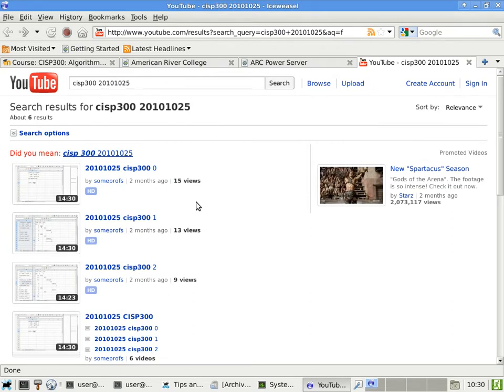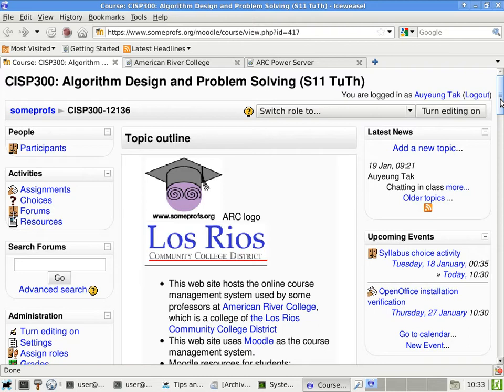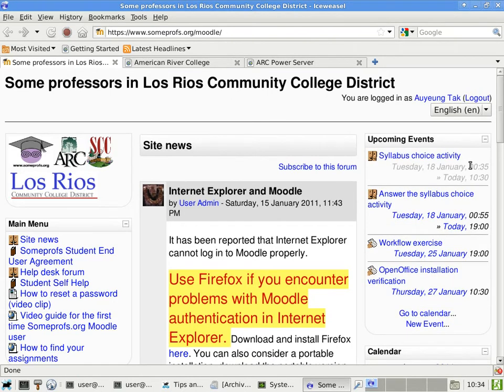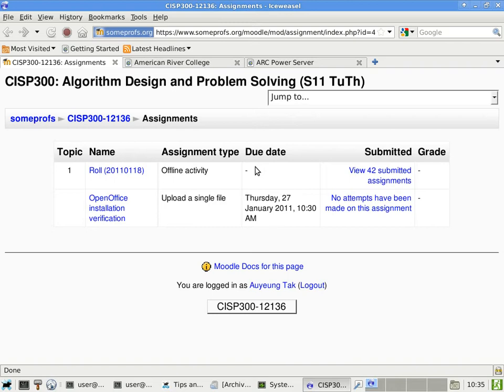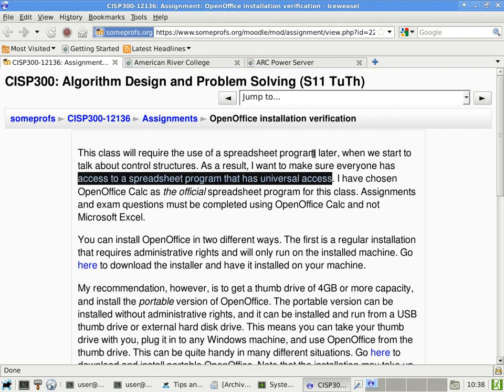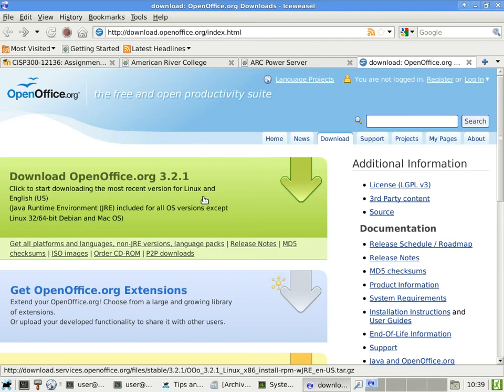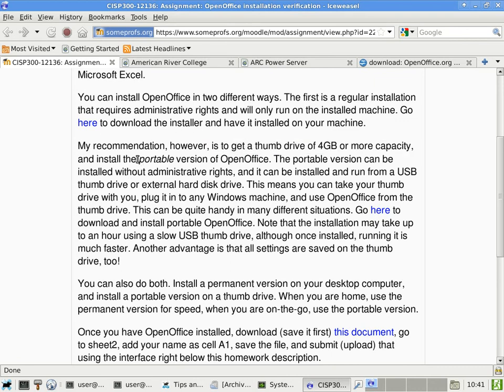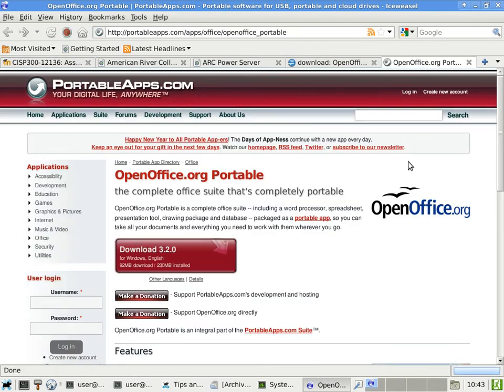20110120 cisp300 0